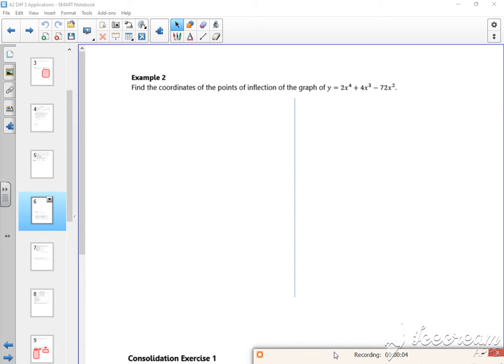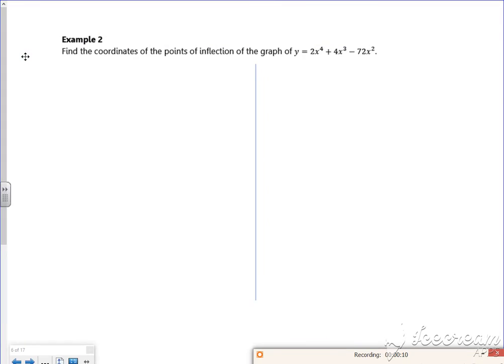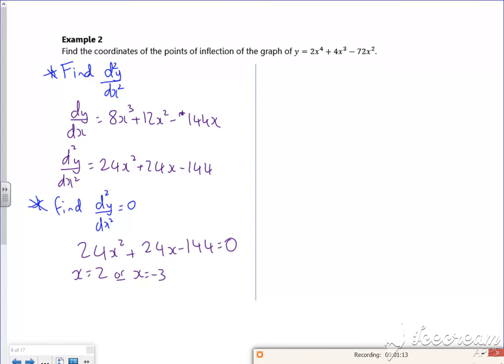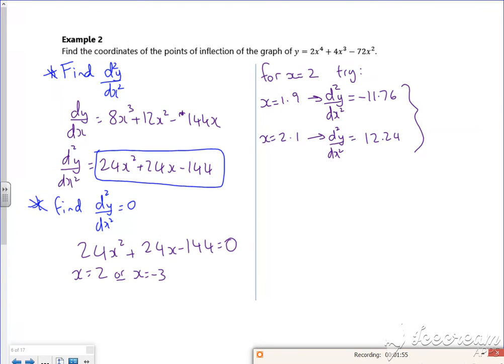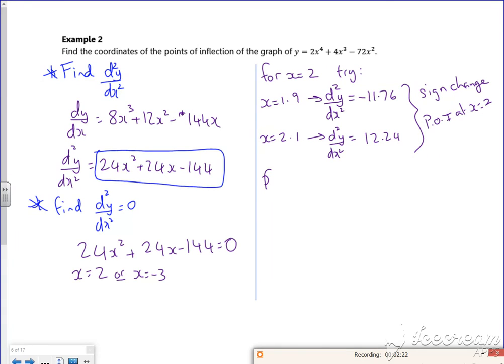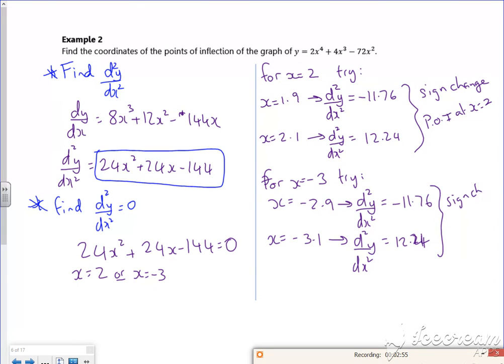A2 diff3 lesson1 vid6